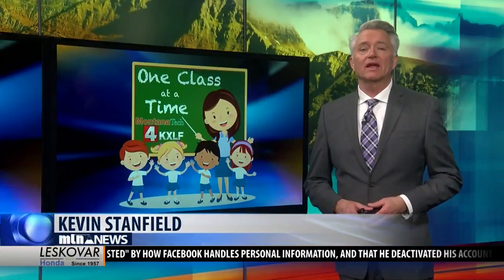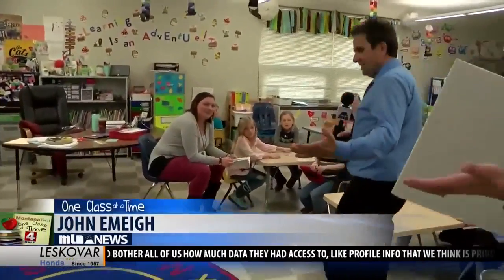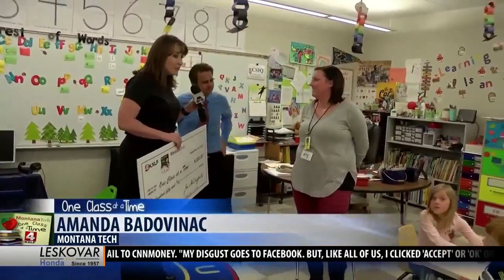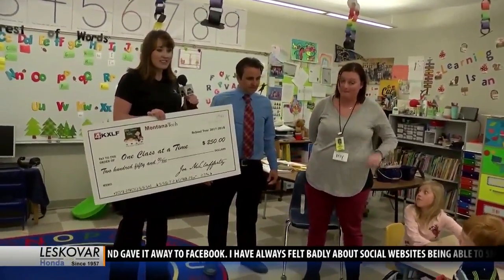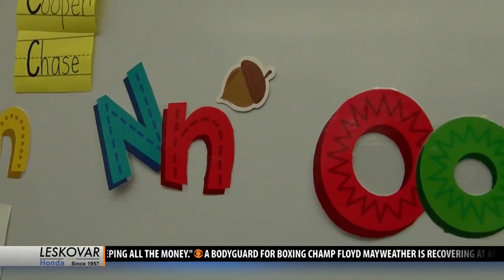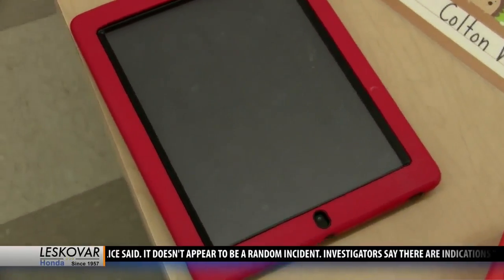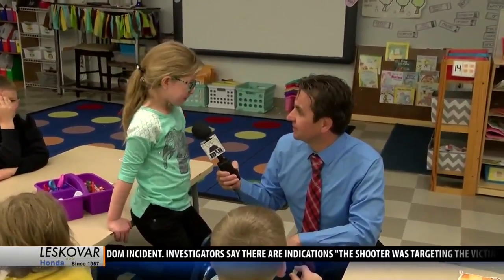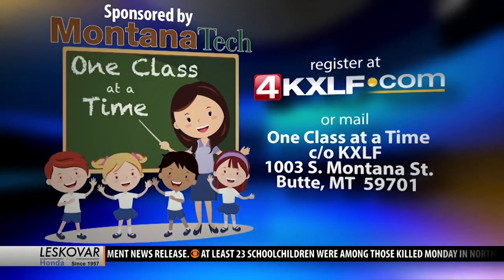One Class At A Time, 4-9-18 KXLF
One Class At a Time check presentation for April 9, 2018.